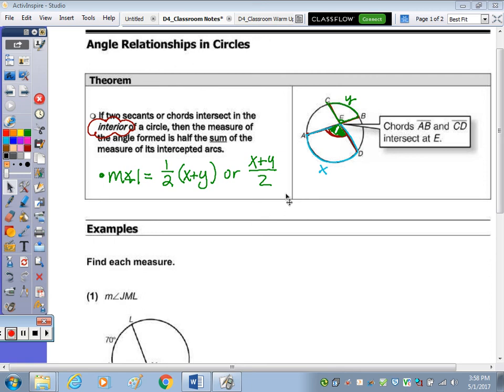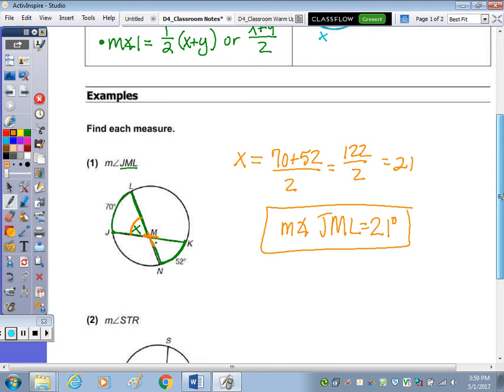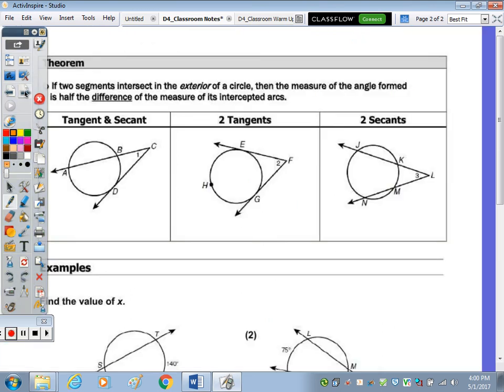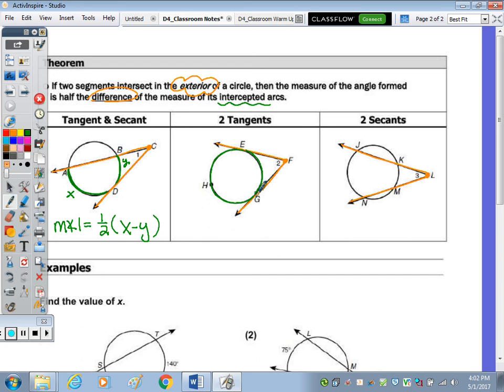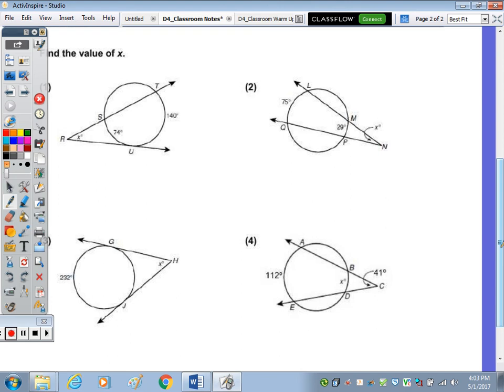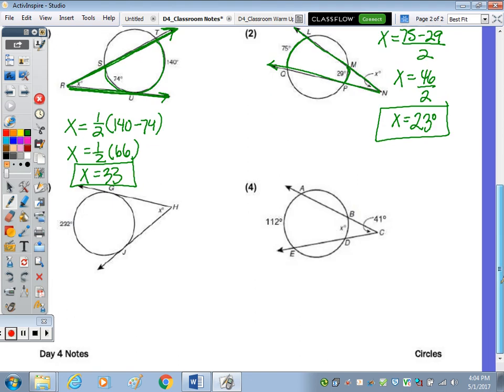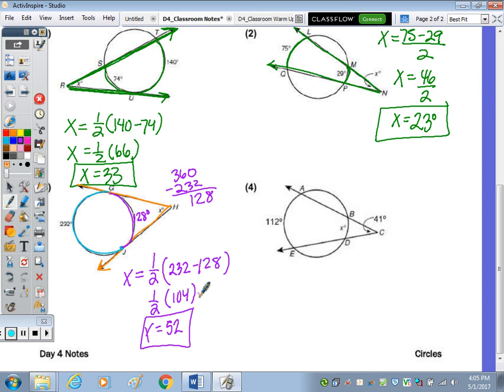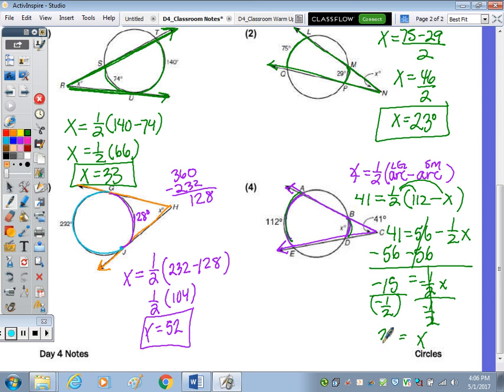Day 4 Notes Part 2